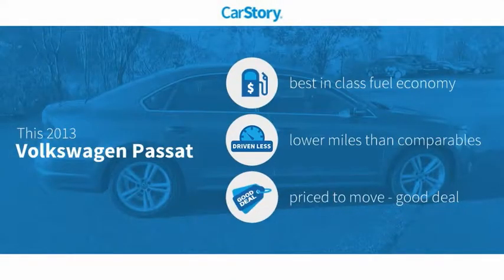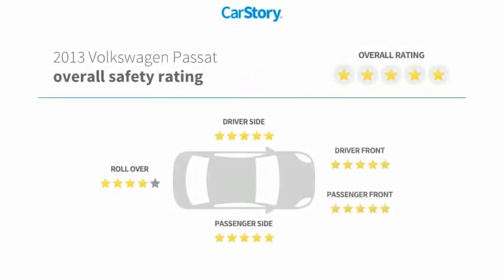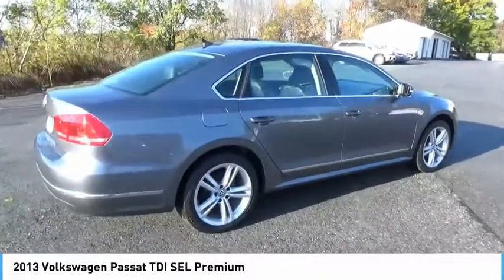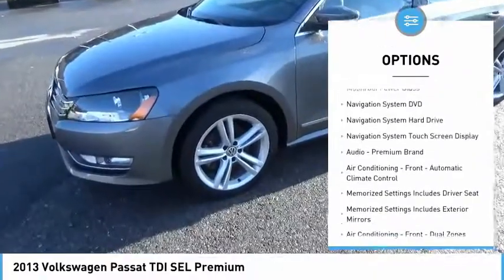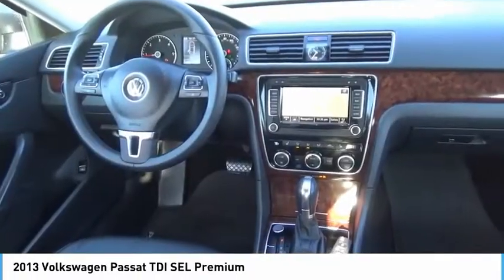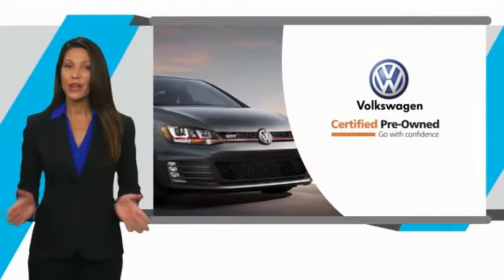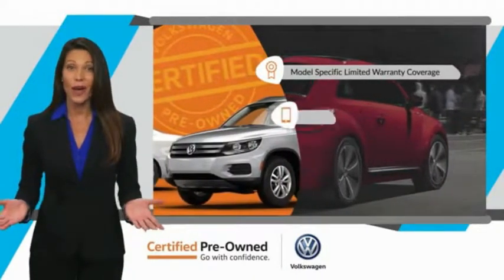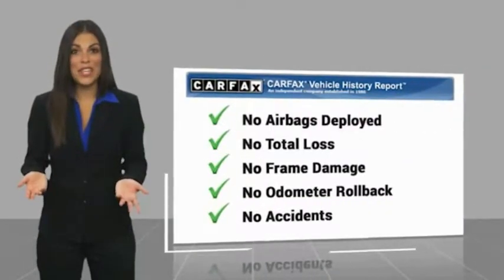2013 Volkswagen Passat TDI SEL Premium UsedNew or Used 10232A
2013 Volkswagen Passat TDI SEL Premium

With top features including the push button start, remote starter, a navigation system, braking assist, dual climate control, stability control, traction control, premium speakers, a MP3 player, and anti-lock brakes, this 2013 Volkswagen Passat TDI SEL Premium is a great decision.  Don't worry about the driver history. This vehicle only had one previous owner.  It also includes Roadside Assistance, CARFAX Vehicle History Report,  If your Certified Pre-Owned vehicle is SiriusXM-equipped, youll enjoy a 3-month trial subscription.  This vehicle also comes with 24,000 warranty miles, and 2 warranty years and has been subjected to a rigorous, 112 -point inspection for condition and appearance.  Drive away with an impeccable 5-star crash test rating and prepare yourself for any situation.  Enjoy superior fuel economy with a diesel engine.  The exterior is a suave platinum gray.  View this beauty and our entire inventory today! Call for more details.